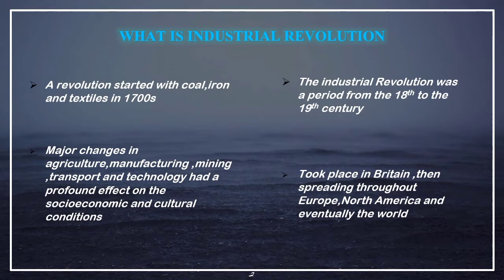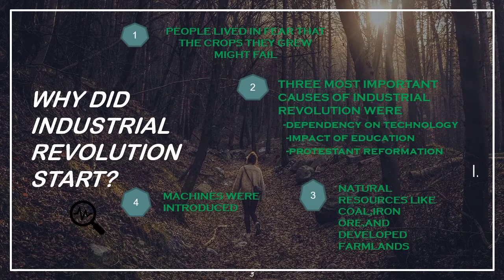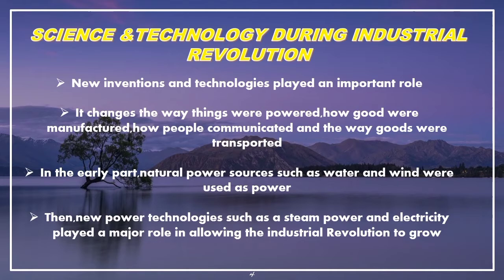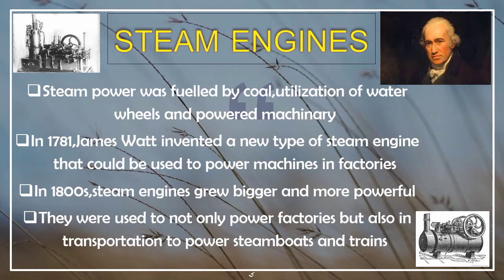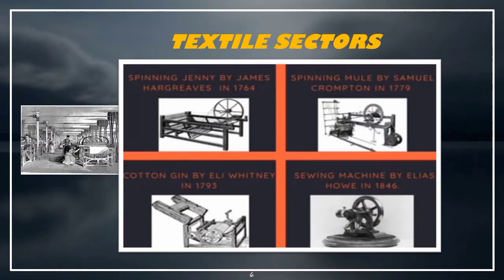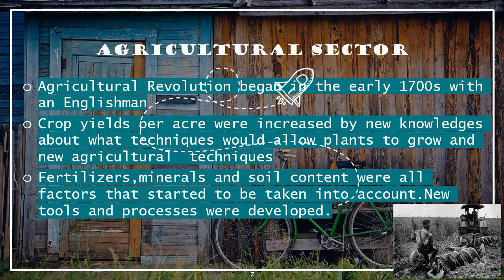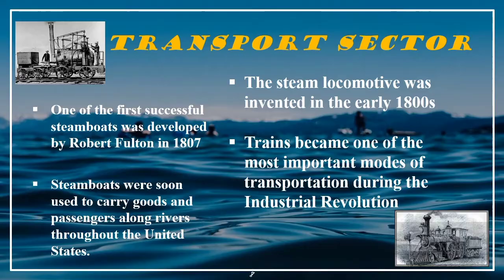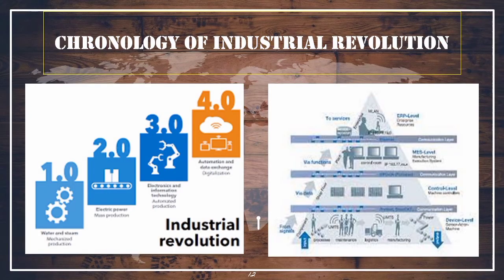1.2-SCIENCE,TECHNOLOGY &INDUSTRY REVOLUTION